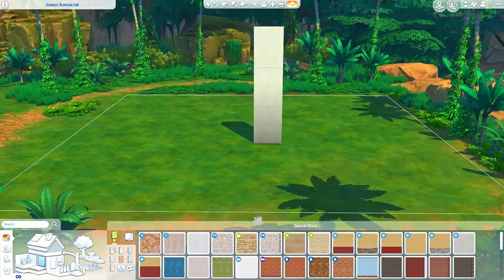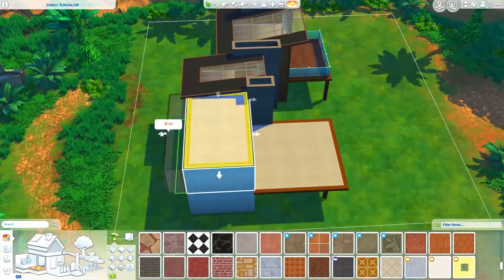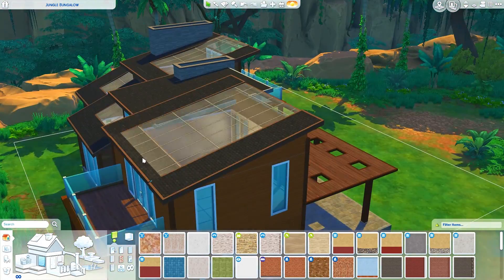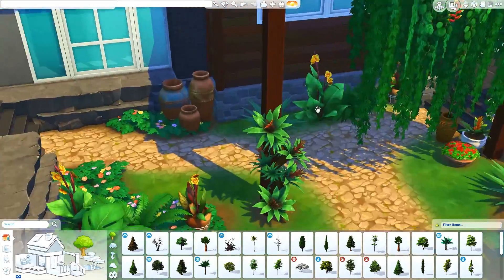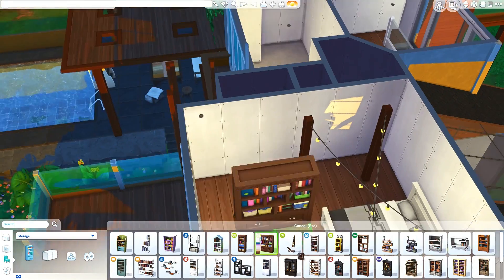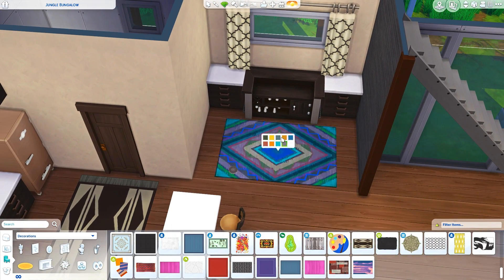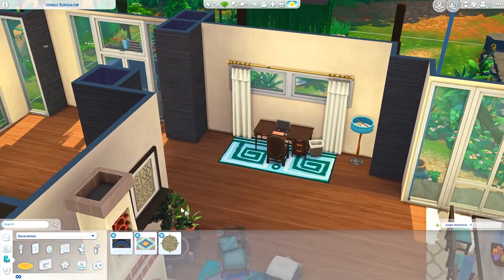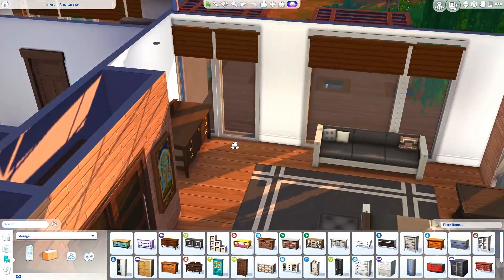MODERN JUNGLE HOUSE 🎍 | The Sims 4 | Speed Build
Welcome to another house building video! Today we're building a modern house for El Selvadorada! This is the first modern house I've done in a year, so I really hope you like it!

♡ Modern Jungle House
♡ 2 bedrooms (4 sims), 2 bathrooms
♡ §141,576
♡ Built in El Selvadorada
♡ 30x30